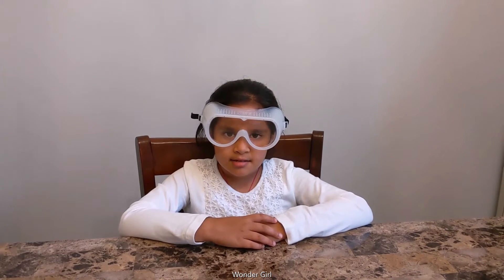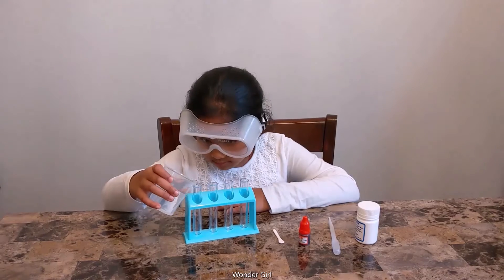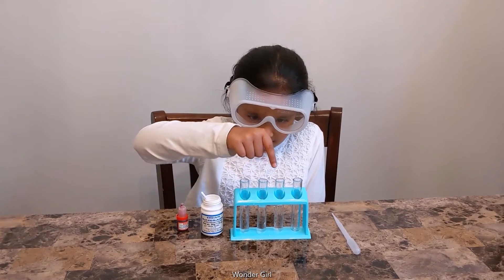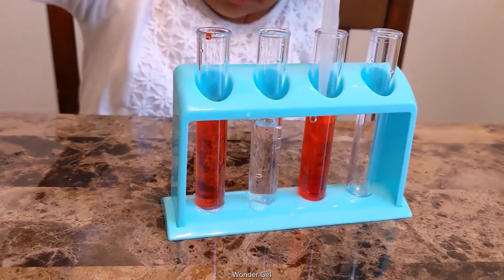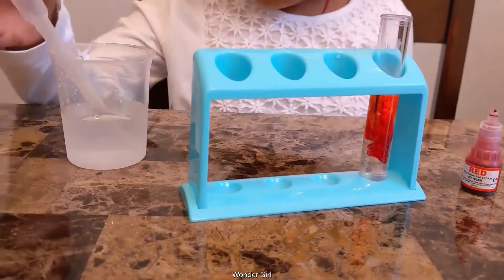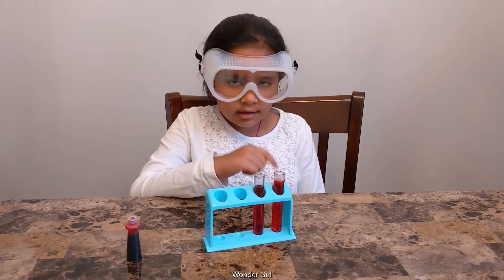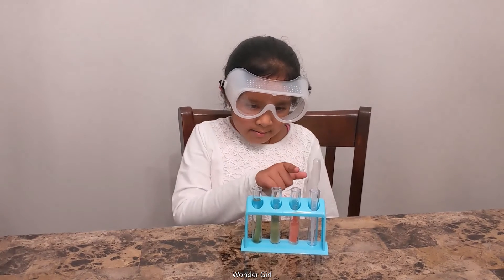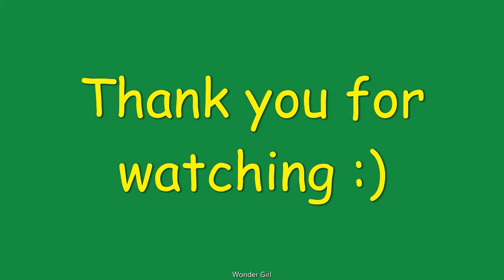The Wonder Girl: DIY Fun Science Experiments-Sodium Bicarbonate & Citric Acid for kids| Educational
This video shows experiments related to Sodium Bicarbonate Density, Temperature Density, Hot and cold water diffusion, and Sodium Bicarbonate and Citric Acid.

Click a time below to jump to any part of this video:

00:08   Sodium Bicarbonate Density
01:59   Temperature Density
02:32   Hot and cold water diffusion
02:57   Sodium Bicarbonate and Citric Acid

Experiment 1 - Sodium Bicarbonate Density
Place four clean test tubes in the test tube rack and fill 3 of the tubes with water.
Test tube 1 add 1 drop of red color
Test tube 2 add 1 scoop of sodium bicarbonate
Test tube 3 add 3 scoops of sodium bicarbonate and 1 drop of red color.
From a clean pipette, take the liquid from test tube 1 to test tube 4 and then test tube 2 to test tube 4.
The sodium bicarbonate increases the density of water and lower density liquids float on higher density liquids.

Experiment 2 - Temperature Density
take a test tube with half-filled hot water and put a drop of red color, take a half-fill beaker with icy cold water.
Fill the pipette with icy cold water and put it in the test tube.
Hot water has a lower density than cold water, so the red, hot water floats above the clear, cold water.

Experiment 3 - Hot and cold water diffusion
One test-tube add icy cold water
In another test tube add hot water.
Add one drop of red color to each one, observe what happens.
Molecules in liquid water are constantly moving. The warmer the water, the more the molecules move so the diffusion of the red color through the liquid is faster in the hot water compared to the cold.

Experiment 4 - Sodium Bicarbonate and Citric Acid
Fill water in 3 test tubes.
First test tube only water
Second test tube add 2 scoops of sodium bicarbonate
Third test tube add 2 scoops of citric acid.
Take litmus paper and drops of each test tube.
Then take citric acid(test tube 3) from the pipette and put in sodium bicarbonate (test tube 2)
You will see some fizzing.

Doing science projects helps develop a child's resourcefulness, particularly their skills at goal-setting, planning, and problem-solving. It also nurtures intellectual curiosity, helping children acquire new ways of asking questions, and understanding the world.

Hands-on laboratory exercises are one way to develop cognitive learning skills in students. Research suggests that by doing experiments students learn the material better and develop a variety of skills in the other subject areas and with greater purpose. They'll think, observe, experiment, and validate their finding.

For kids of all ages, the benefits are enormous. Doing science projects helps develop a child's resourcefulness, particularly their skills at goal-setting, planning, and problem-solving. It also nurtures intellectual curiosity, helping children acquire new ways of asking questions, and understanding the world.